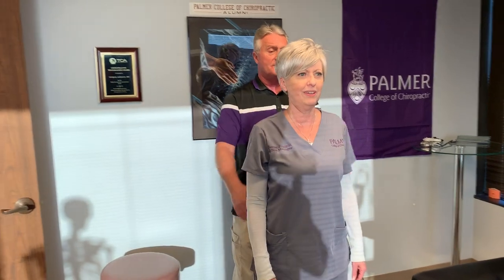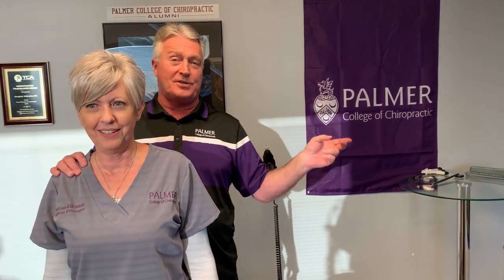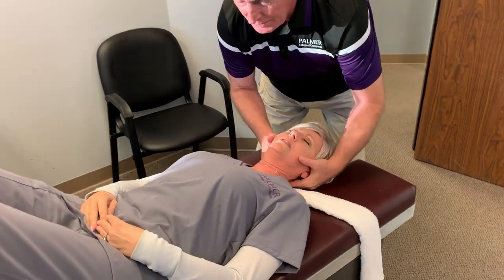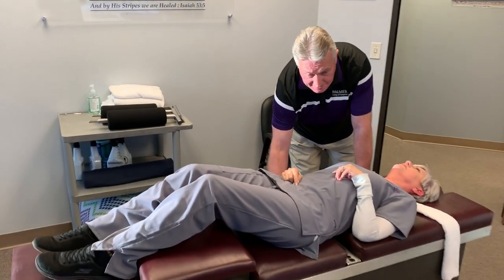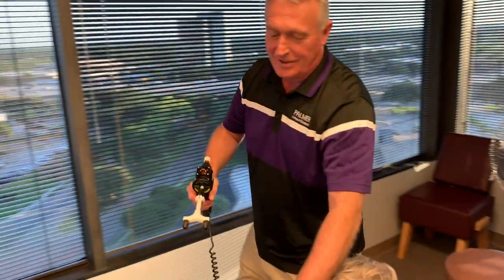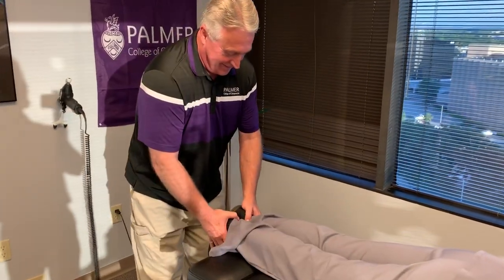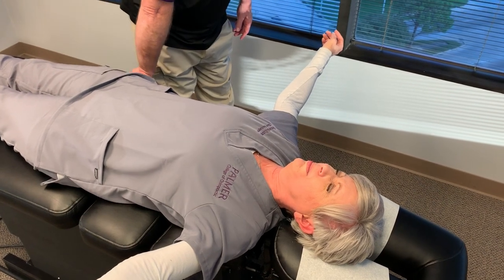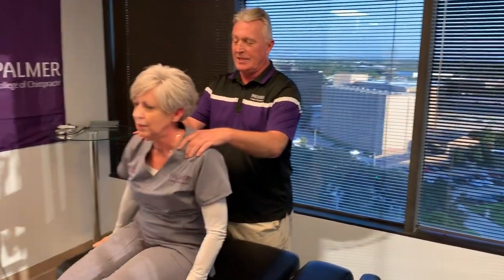Poor Renae Screaming Her Way To Wellness At Advanced Chiropractic Relief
Poor Renae Screaming Her Way To Wellness At Advanced Chiropractic Relief in Houston Texas. Renae has been having left shoulder pain for over a month due to adhesive capsulitis and cervical radiculopathy. We had MRI's, X-Rays,CT Scans and shoulder injections to date with very little improvement. It may look like Your Houston Chiropractor Dr Gregory Johnson is hurting her but it is the inflammation in her left shoulder which is causing the capsulitis and it is very painful. We will probably get her manipulated under anesthesia on her left shoulder because she cannot take the pain of manual therapy while in this state of pain and inflammation. Your Houston Chiropractor Dr. Gregory Johnson of Advanced Chiropractic Relief LLC in Houston, Texas Provides all of His Patients with Personalized History's and Examinations. As Well As Unique, safe and effective Chiropractic Adjustments, Therapeutic Exercises, Manual Therapy, BioPhysics  Adjustments, and Full Spine Manual Spinal Decompression Ring Dinger® to give people what they say is the ultimate experience in Chiropractic Care.

PLEASE DO NOT TRY THIS UNLESS YOU ARE A LICENSED CHIROPRACTOR!

for a new patient appointment request.

There is a reason we're called Advanced Chiropractic Relief, so find out for yourself why so many people are choosing Your Houston Chiropractor Dr. Gregory Johnson at Advanced Chiropractic Relief LLC

We look forward to serving your Chiropractic needs at Advanced Chiropractic Relief in Houston Texas,   We'll see y'all soon!

363 N Sam Houston Pkwy E Suite 1060